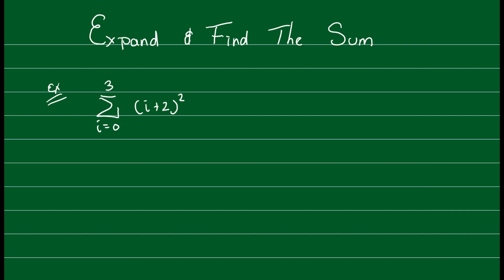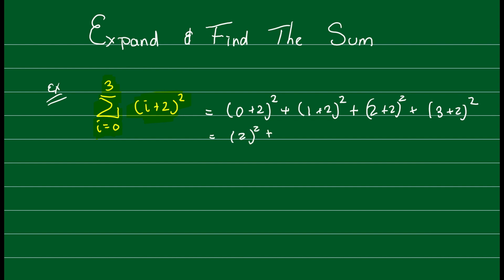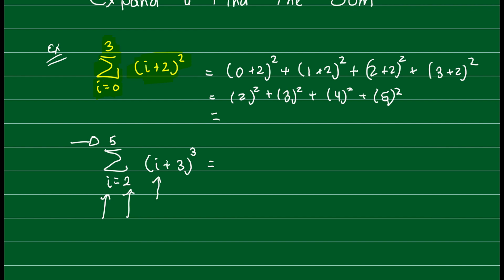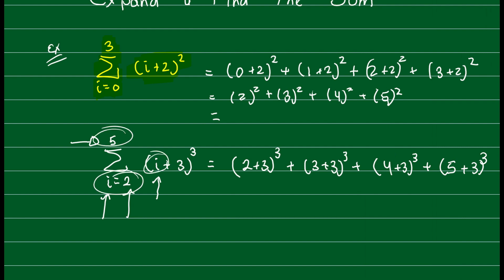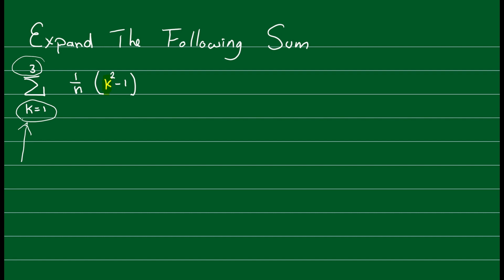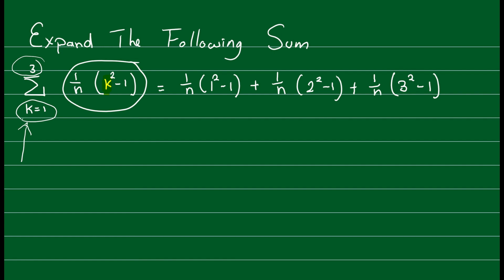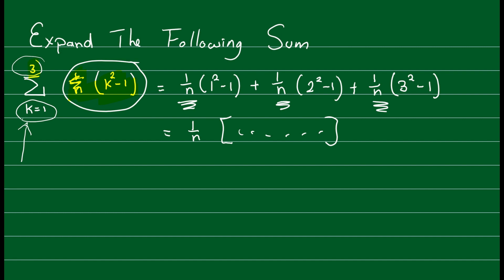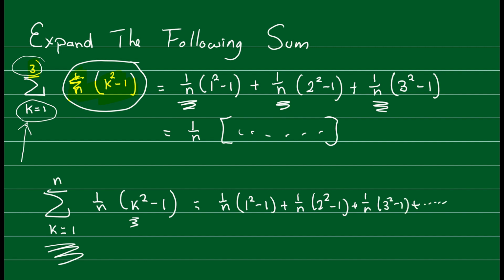4.2B Expanding and Finding Sum Using Sigma Notation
4.2B Expanding and Finding Sum Using Sigma Notation